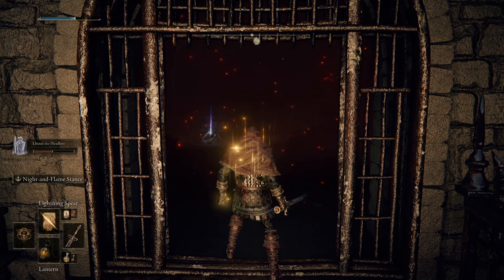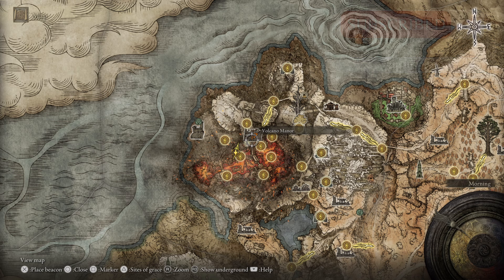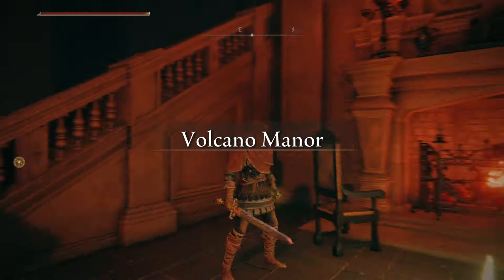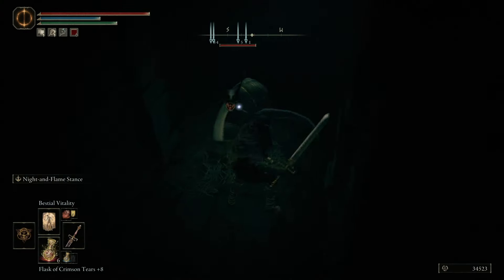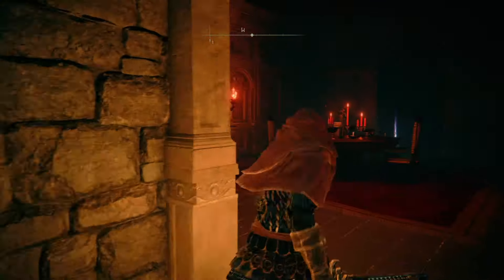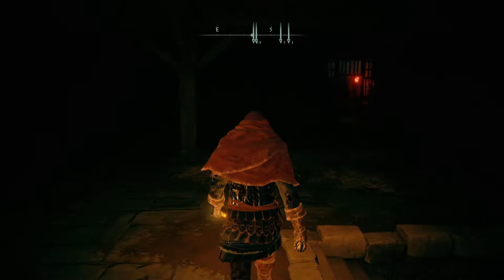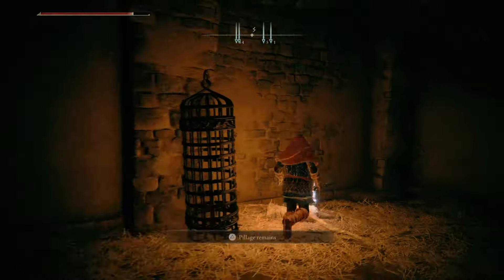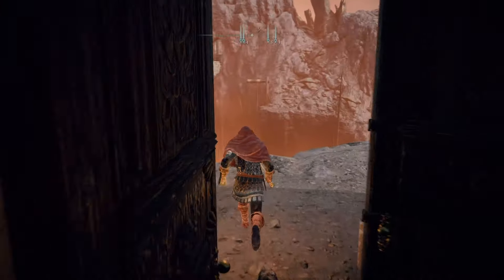Elden Ring | Erdtree Seal Location Guide (Elden Ring PS5 Gameplay)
Elden Ring Guide for The Erdtree Seal HOLY Focused FOR Stronger Holy Incantations